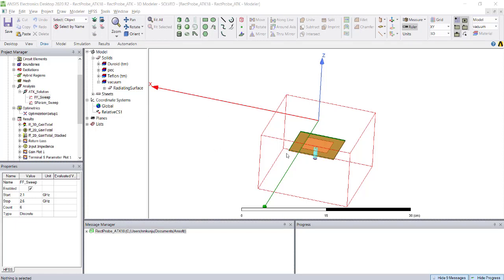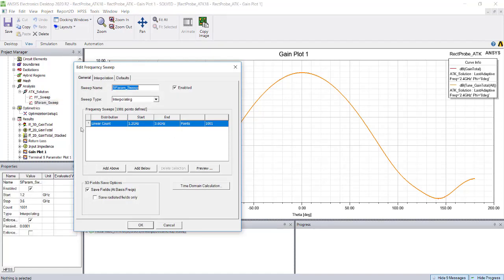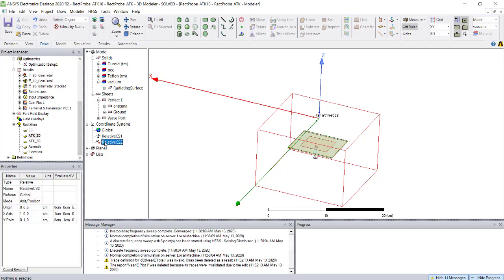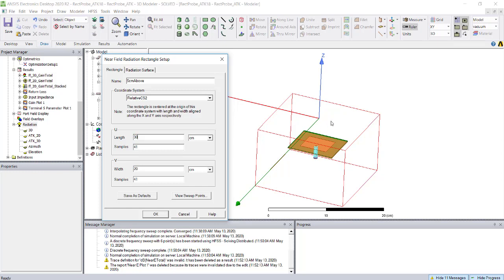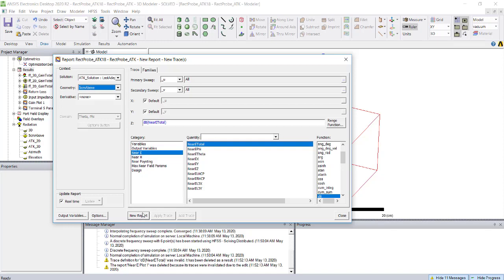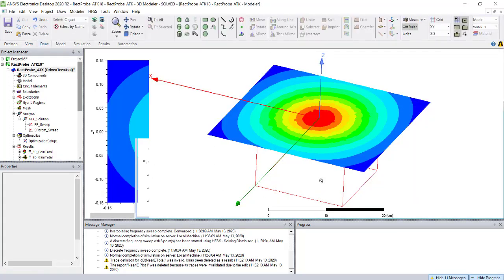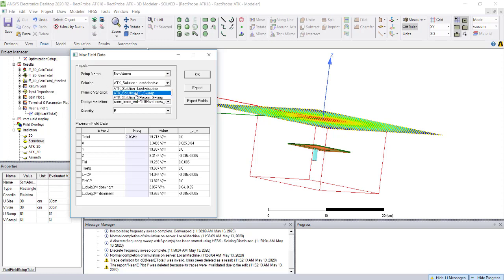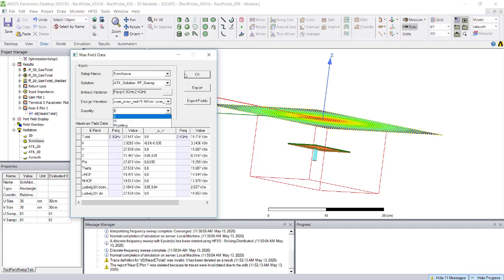Plot and Export Near Field data from Ansys HFSS